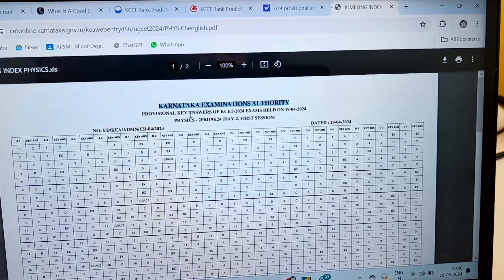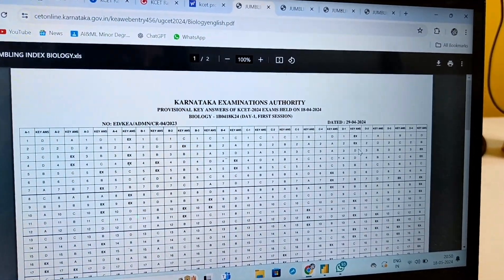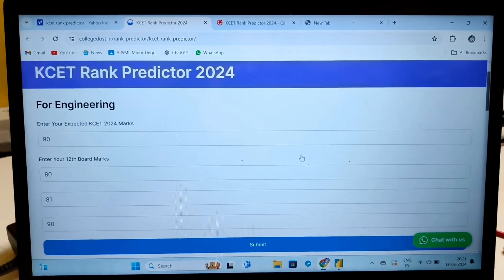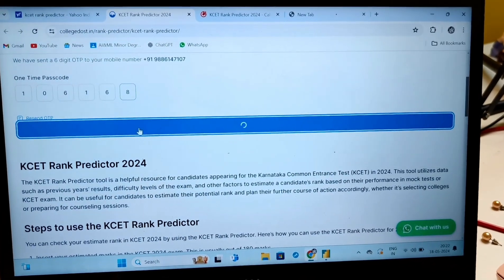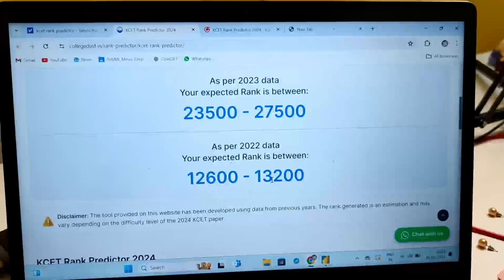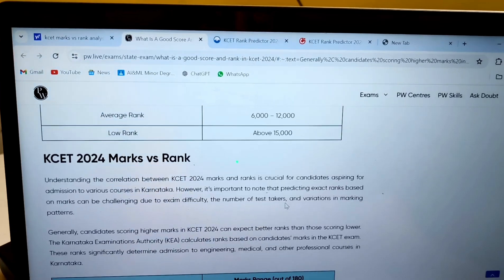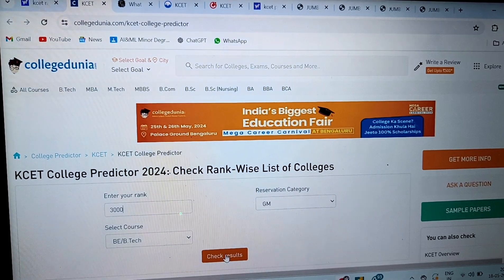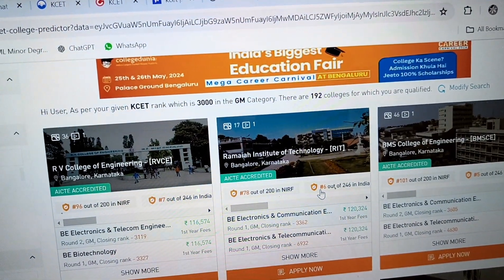KCET COLLEGE PREDICTION - Past Year Analysis and Trends 📈📊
Want to know how to calculate your Kcet rank ?
And which college you can get based on your rank?
Watch till the end to know more💯

Provisional Answer Keys:
Phy